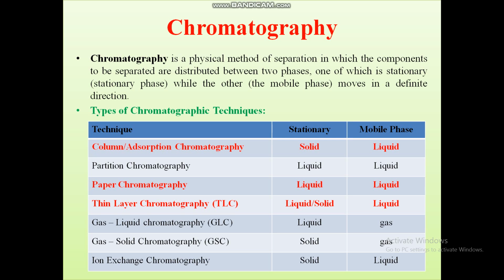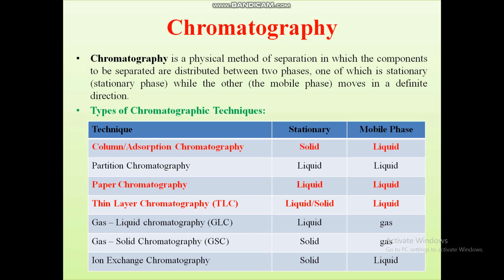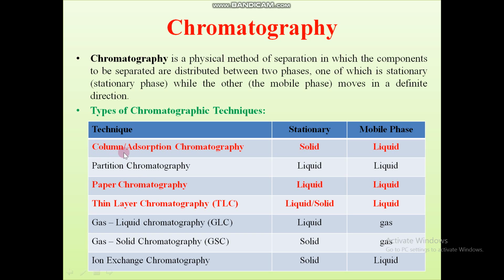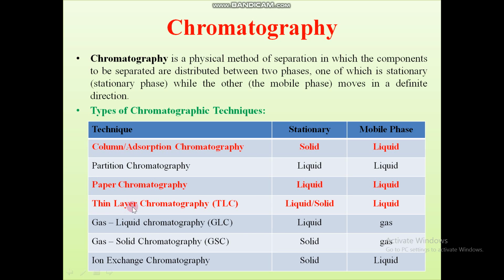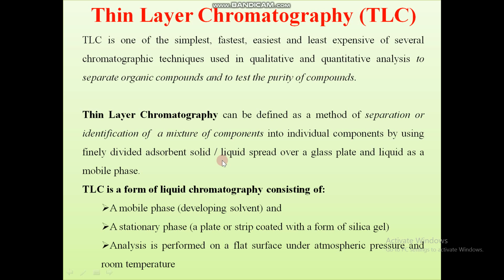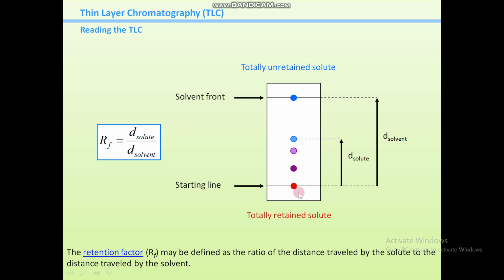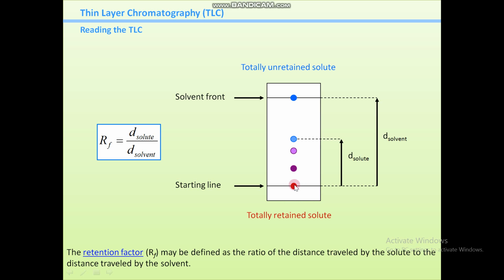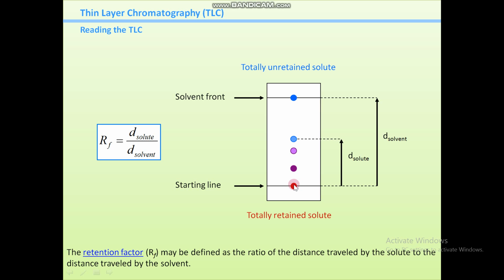purification of organic compound